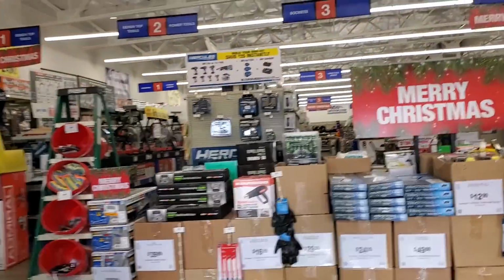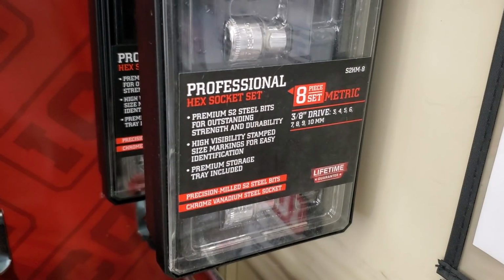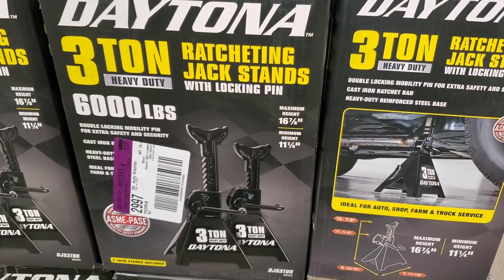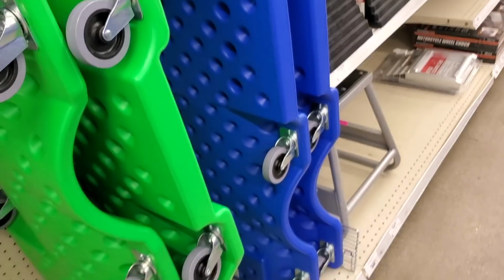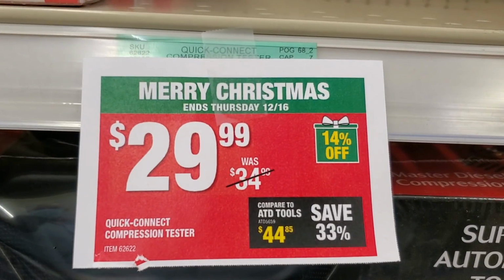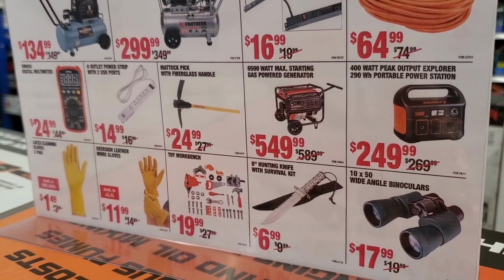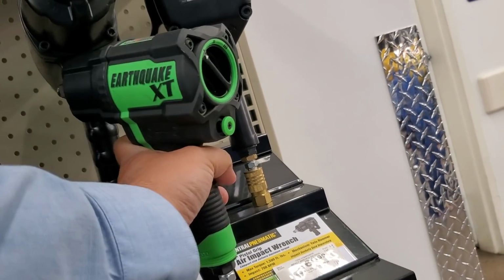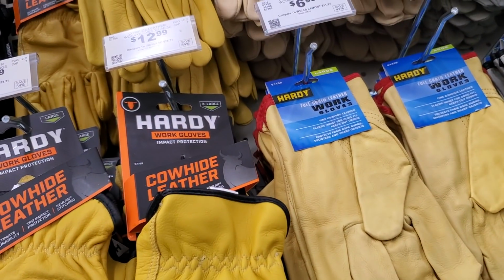Christmas Deals Holiday 2021 Shopping @ Harbor Freight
SEND MAIL TO:
6537 N 55th ave # 834